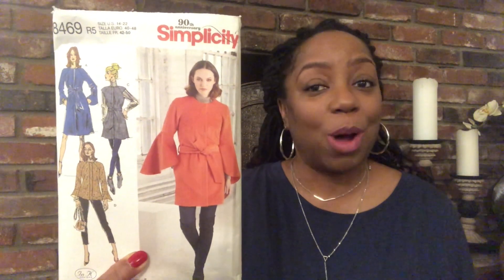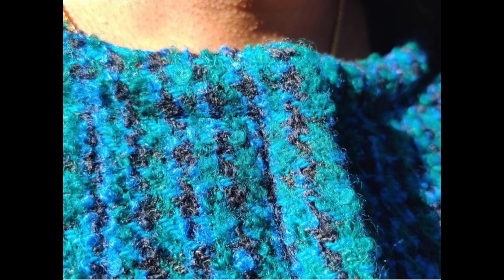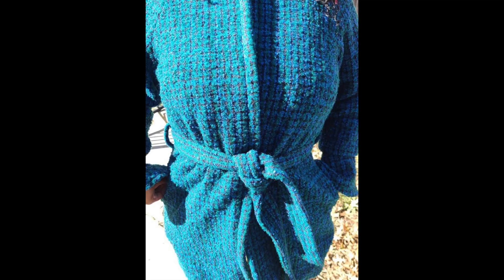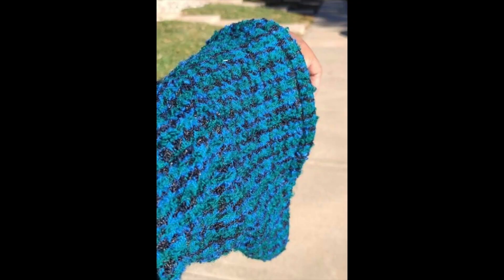I Made A Coat!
I am so excited to share this coat that I made with you! Although I'm not totally ready for the cold weather, I am looking forward to sporting my new coat. Check out the video where I share many details.